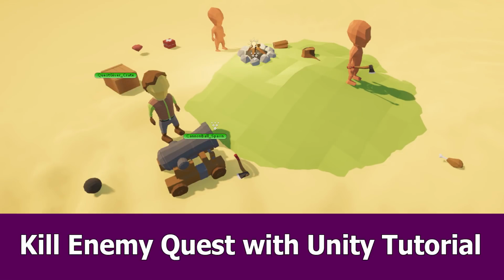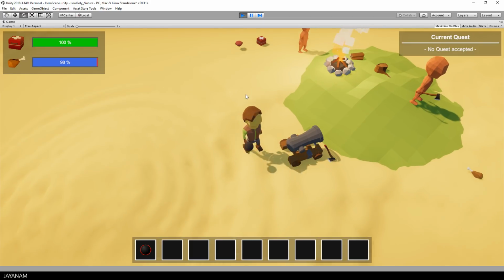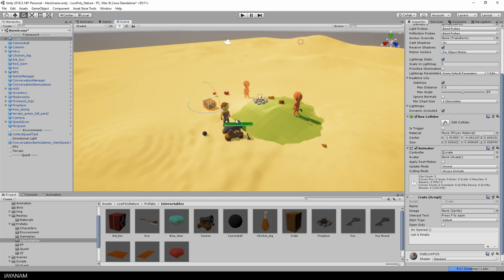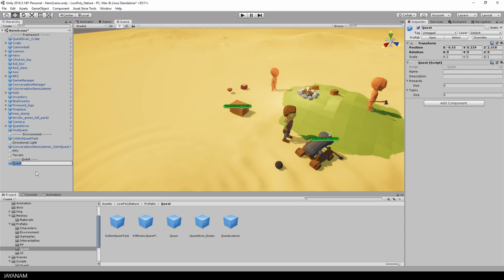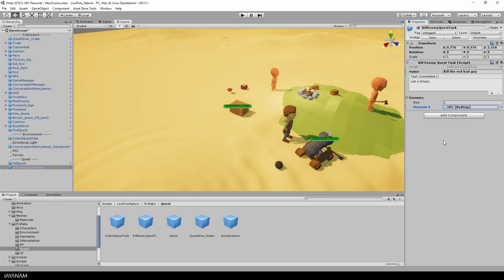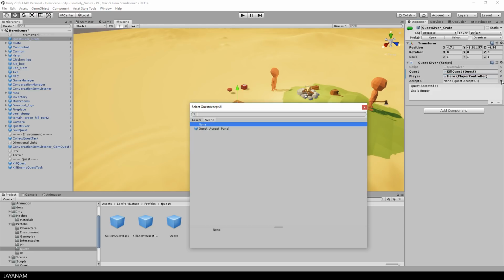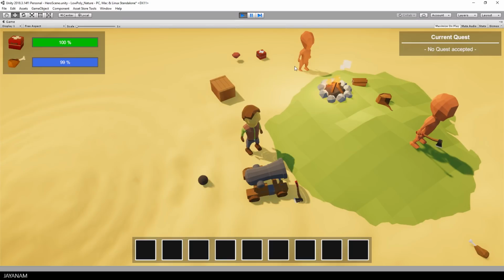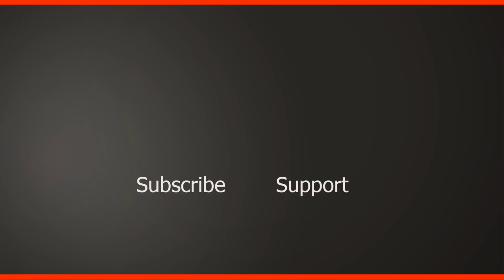Quest System: Kill Enemy Quest with Unity (Low Poly Game Kit)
In this Unity tutorial I show you how to setup a Quest to kill an enemy using the Quest System of the Unity Low Poly Game Kit (Pro).